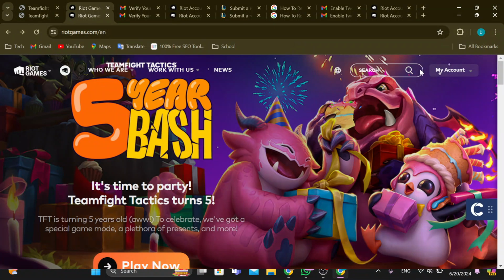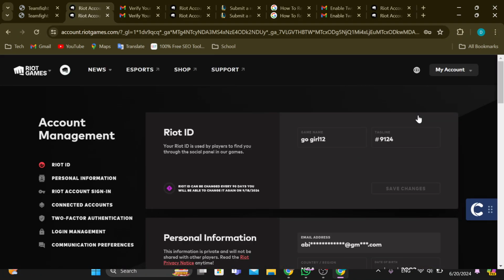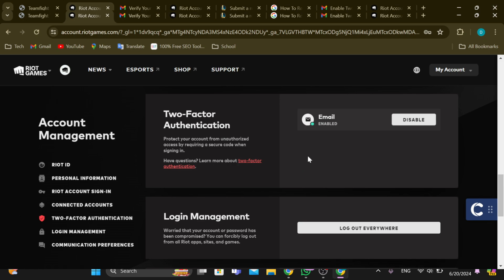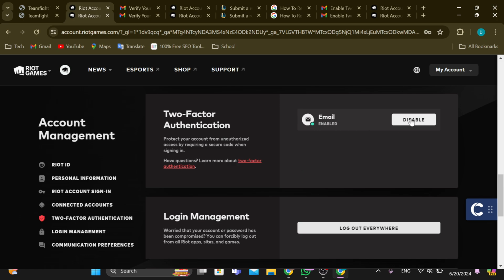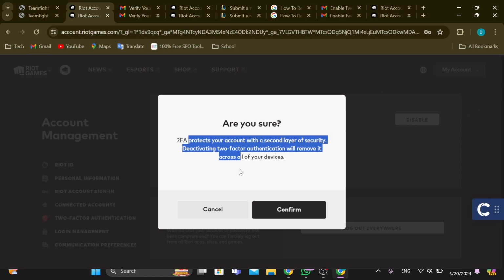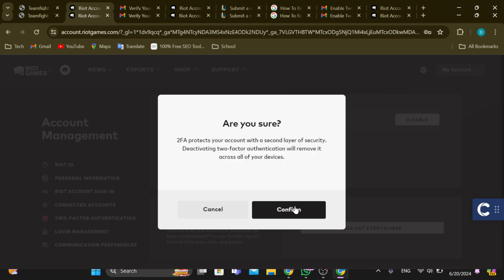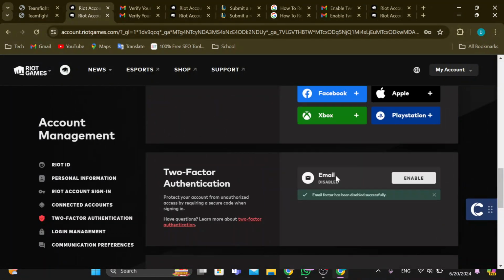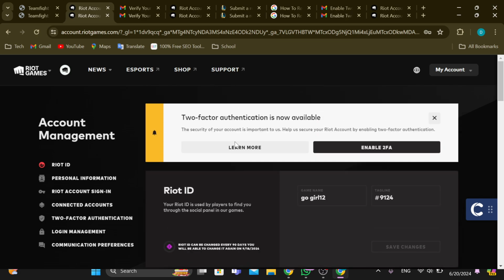How To Turn Off Two Factor Authentication On Riot Games (Quick Tutorial)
In this video I will show you How To Turn Off Two Factor Authentication On Riot Games. It would be good if you watch the video until the end so that you don't miss important steps.